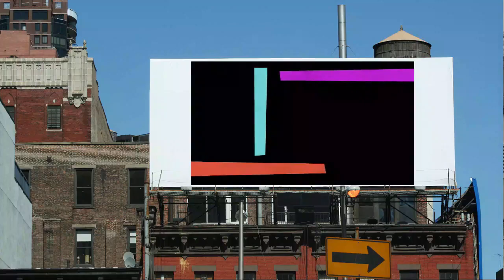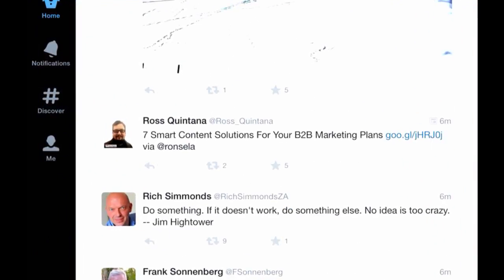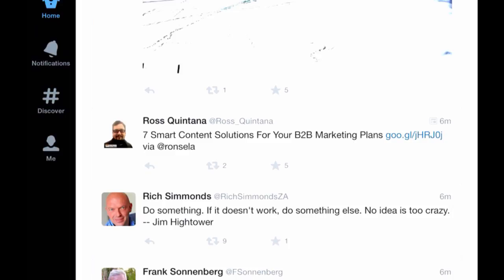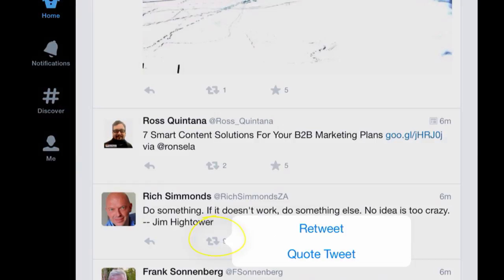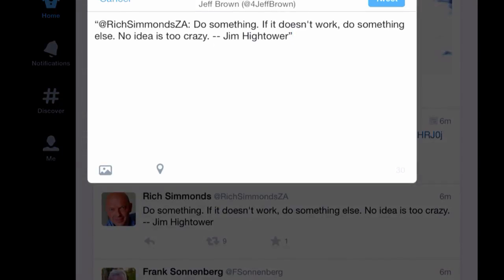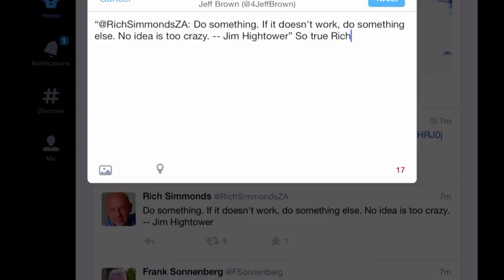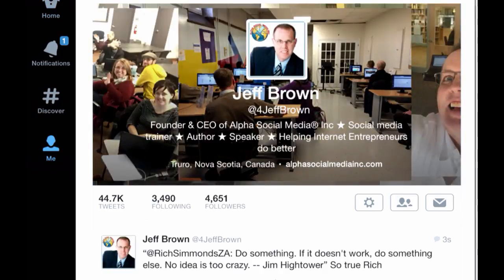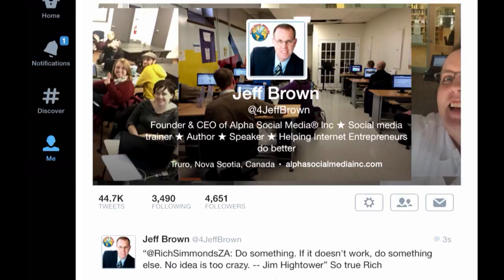How To Use The Quote Tweet On Twitter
Learn how to use the Quote Tweet on a mobile device and add text to what you are sharing with your followers.